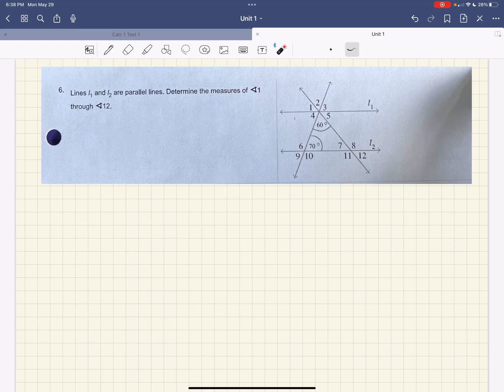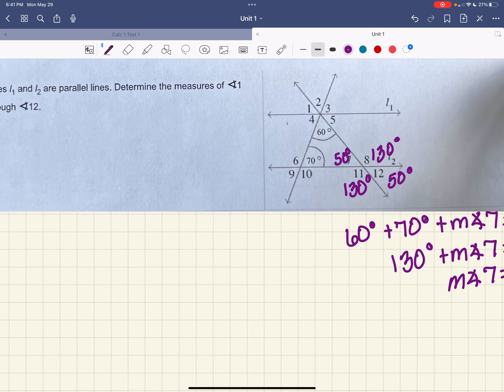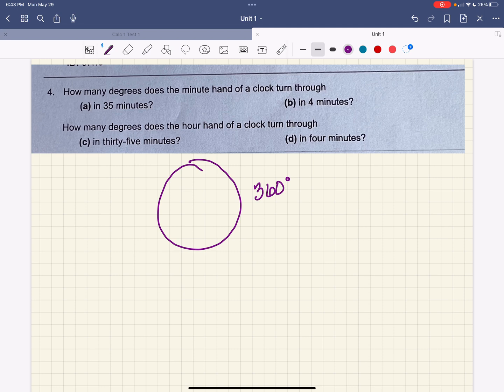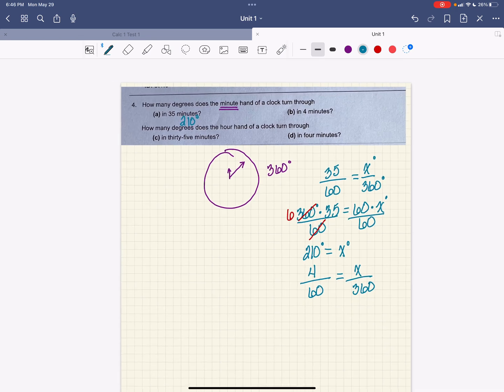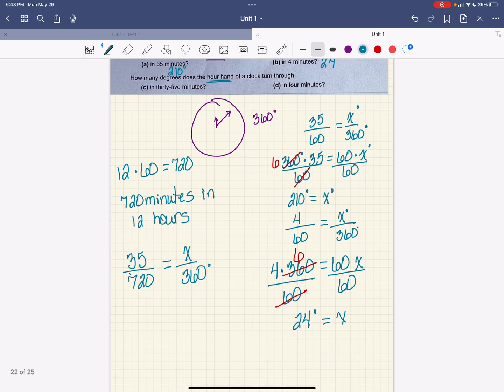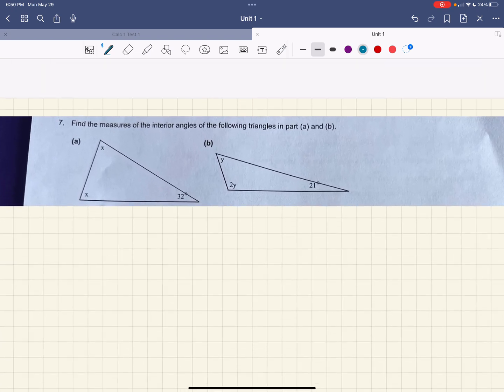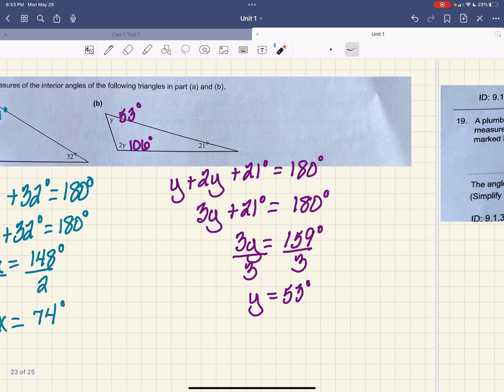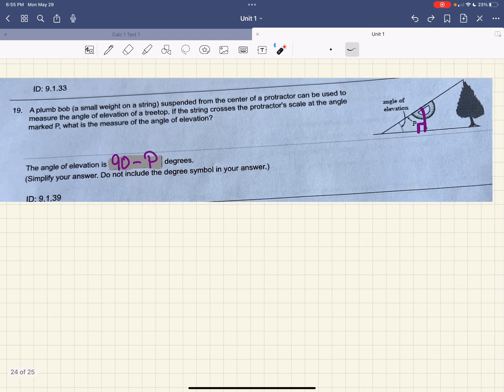MTH 232 Lecture 9.1 cont